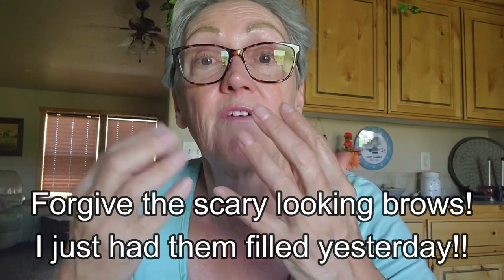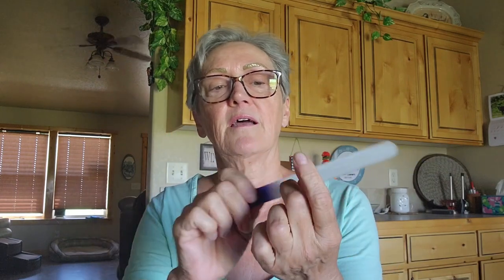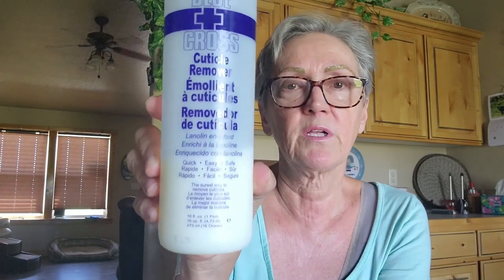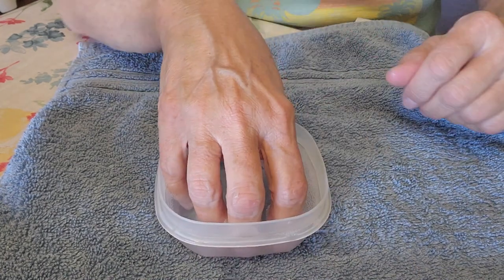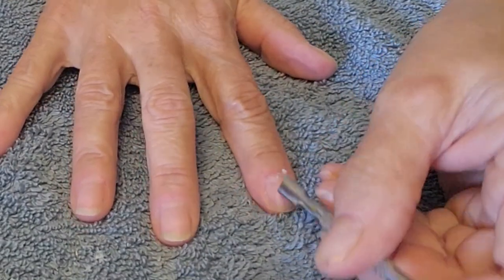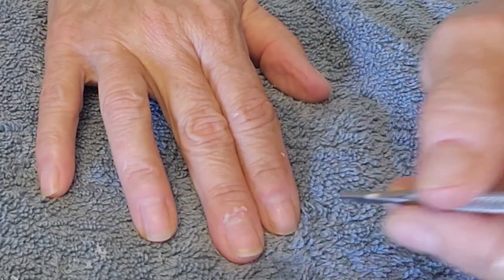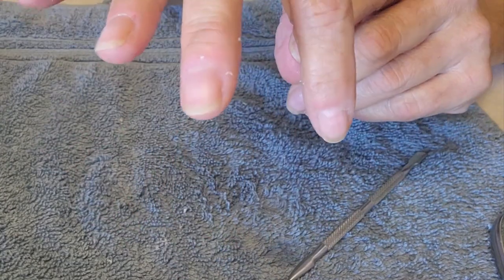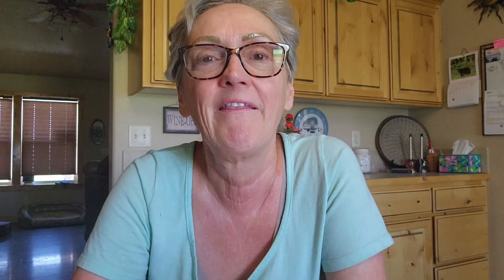DIY manicure to save you time and MONEY!!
I dont know about you my fellow mature ladies, but I like to SAVE MONEY where I can, and one way is by doing my own manicures! Its so simple and easy, less than 30 minutes weekly or bi weekly,  whatever works for you. Its been a game changer for me as my nails are stronger than ever and look amazing even when I am knee deep in filth ha!  come along and I promise you, you will not regret it!

PRODUCTS USED:
Nailtiques formula 2 nail protein 0.5 oz
super nail Chamois Buffer, 7 Inch
LePinko Professional Cuticle Trimmer kit
Mont Bleu Set of 2 Czech Glass Nail Files
Rui Smiths Professional Double Ended Stainless Steel Metal Pusher (Cuticle Pusher) - Style No. 106
Sally Hansen Vitamin E Nail and Cuticle Oil, 0.45 Fl Oz
Blue Cross Professional Nail Care, Hydrating, Moisturizing, Strengthening Cuticle Remover Liquid
Gold Bond Healing Hand Cream, 3 oz., With Aloe